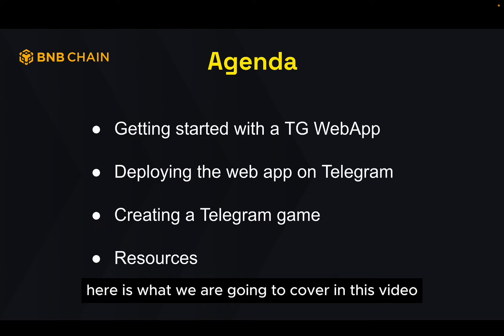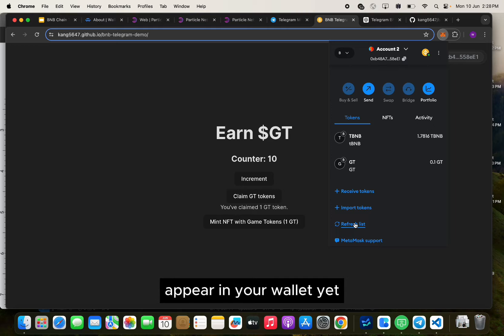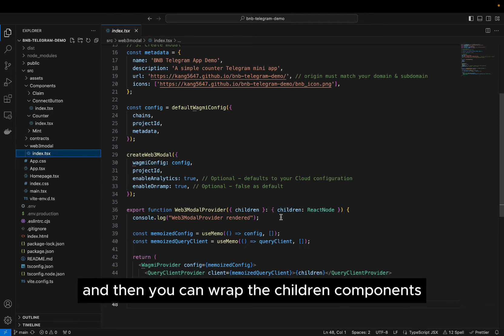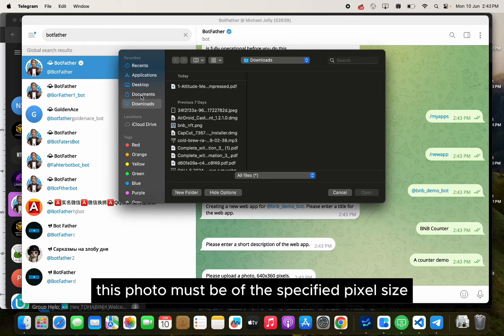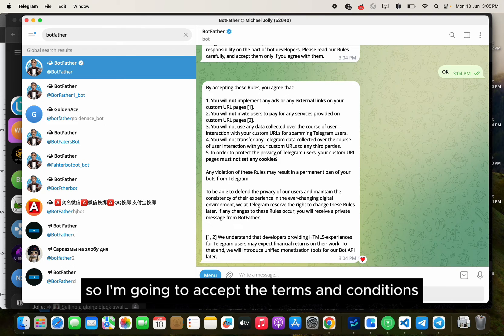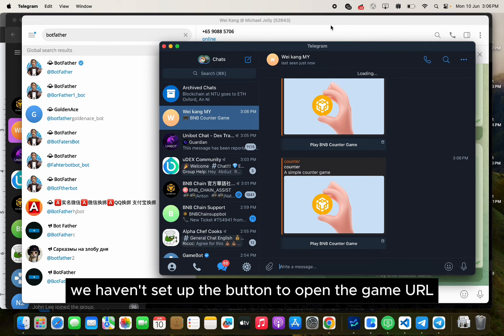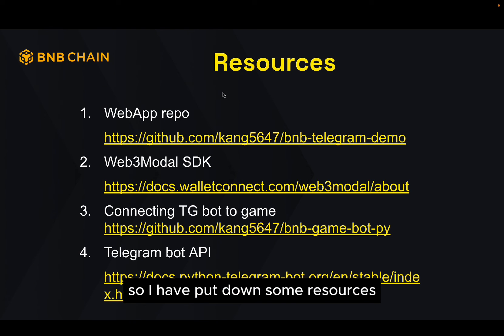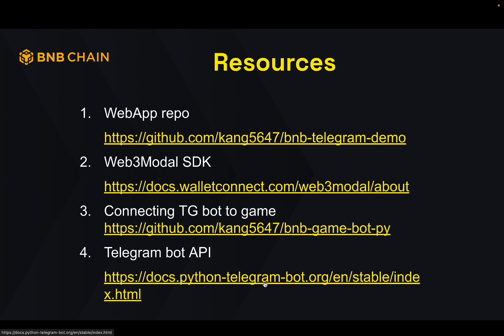Create your first BSC + Telegram WebApp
🤩 Dive into our tutorial on creating your first BNB Smart Chain + Telegram WebApp! 🔥